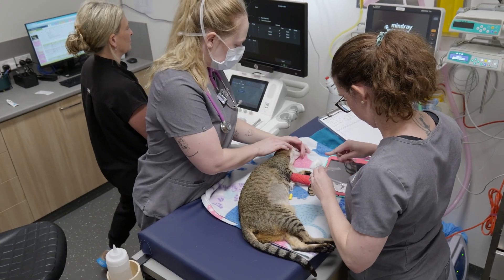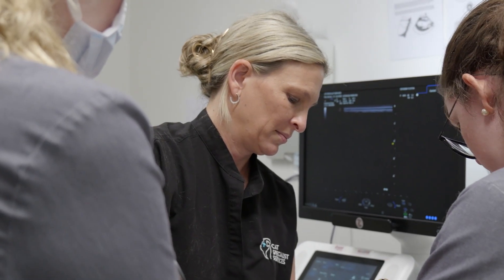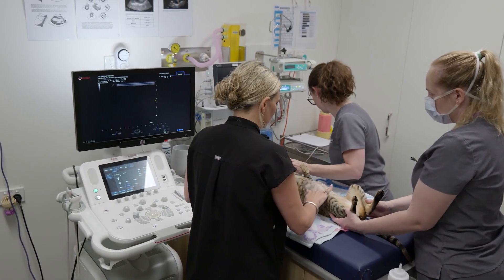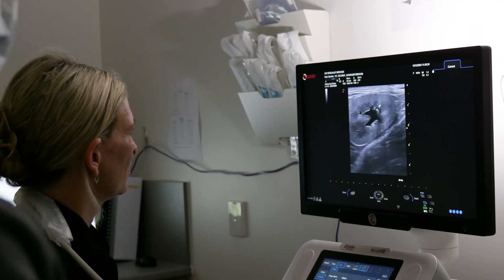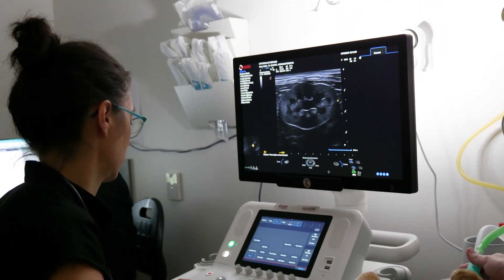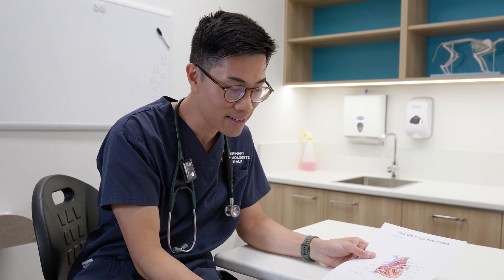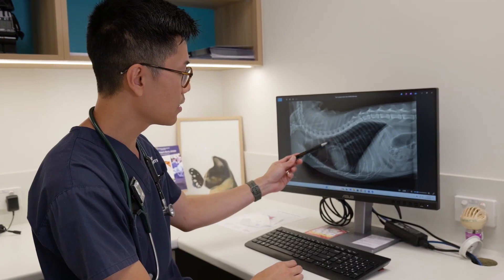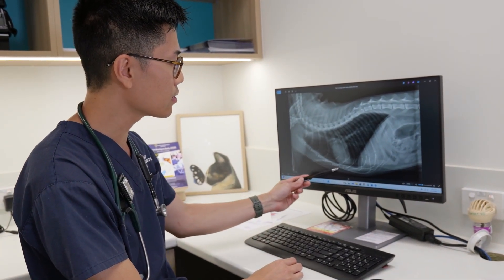Seizures in Cats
Seizures in cats can be frightening, but understanding what’s happening—and how to respond—can make a big difference.